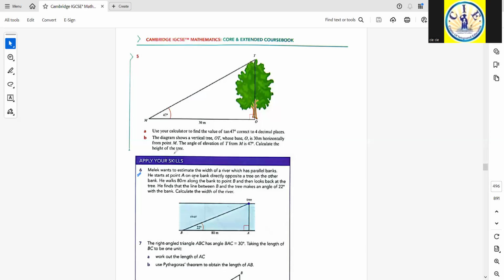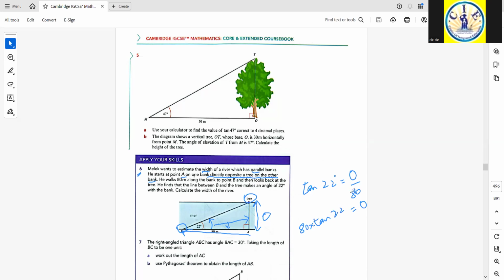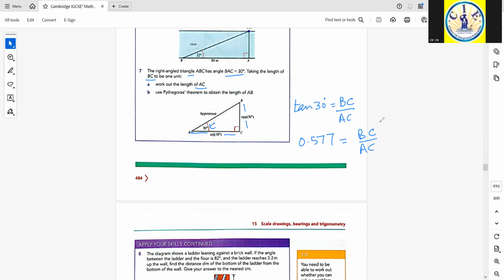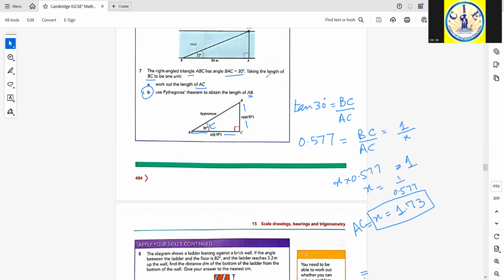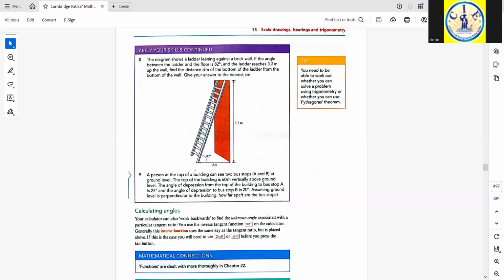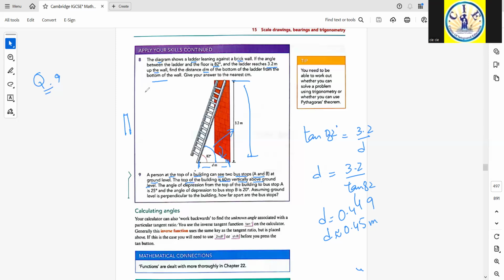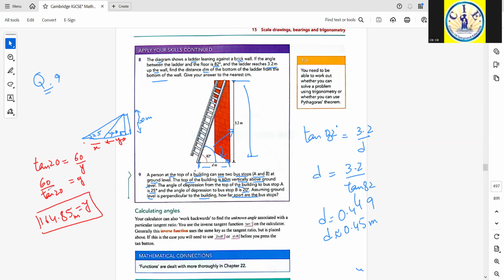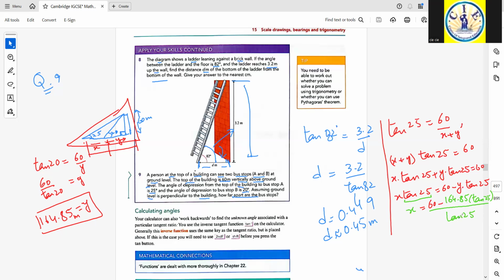Inverse Tangent Ratio Exercise 15.5 (Q 6 to 9) | IGCSE O Levels Math Lectures MathLectures| Sir Asim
Welcome to MathLectures with Sir Asim!

In this video, we continue our deep dive into Exercise 15.5 (Questions 6 to 9) from the IGCSE/O Level Mathematics curriculum, focusing specifically on the Inverse Tangent Ratio (tan⁻¹).

You’ll learn how to solve inverse trigonometric problems involving the tangent function, step-by-step, using clear logic and calculator techniques that are ideal for both Cambridge and Matric/O Level students.

🧠 What You'll Learn:
How to use the inverse tangent function (tan⁻¹)

Identifying opposite and adjacent sides in right-angled triangles

Using calculators in degree mode for inverse ratios

How to solve real exam-style problems

Tips to avoid common mistakes in inverse tangent problems

🎯 Perfect For:
IGCSE & O Level Math students (Cambridge/Edexcel)

Matric (Pakistan) students studying Trigonometry

Students preparing for math tests, mocks, or board exams

Anyone looking to strengthen their trigonometry concepts

📘 Chapter: Trigonometry
📝 Exercise: 15.5 (Questions 6–9)
👨‍🏫 Instructor: Sir Asim – Expert Math Teacher for O Level & Matric Students

 maths#tangent ratio